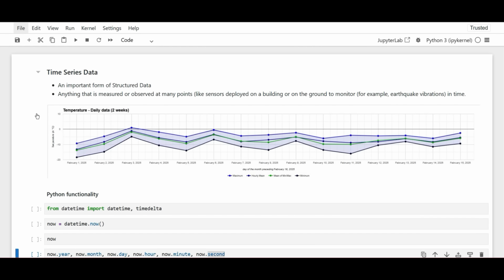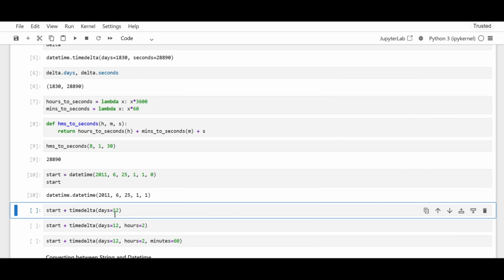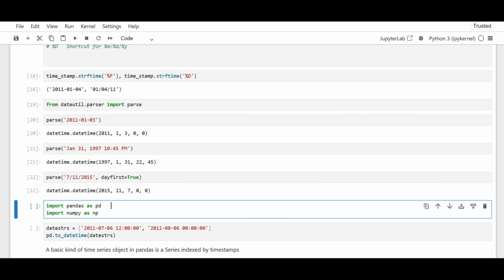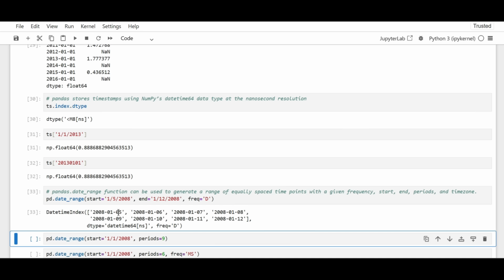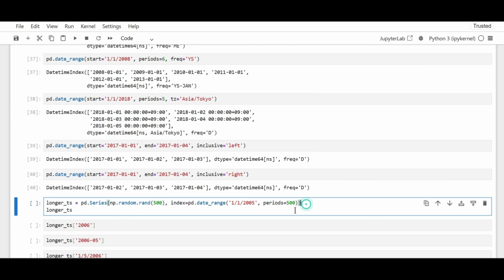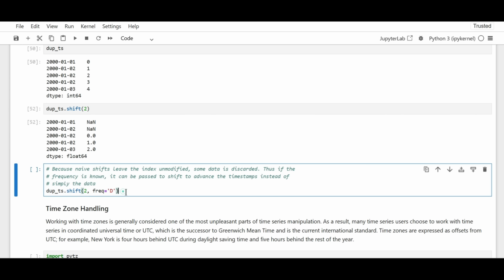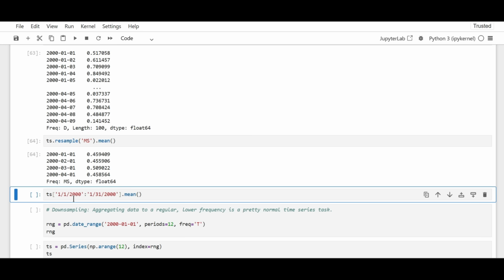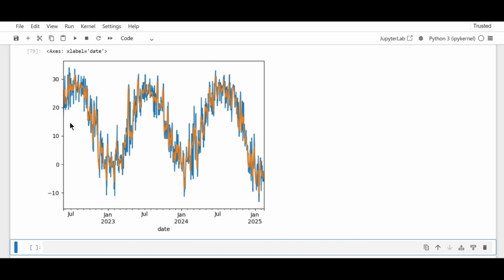Master Python Pandas Time Series Data Analysis In 20 Minutes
**Master Time Series Analysis in Python with Pandas - Complete 20-Minute Tutorial!**

In this comprehensive deep-dive tutorial, you'll discover how to efficiently process and analyze time series data using Python's powerful Pandas library. Whether you're working with financial data, sensor readings, or any temporal dataset, this video provides practical, hands-on examples that will elevate your data analysis skills.

✅ Essential Python datetime operations (datetime, timedelta, dateutil.parser)
✅ Pandas time series functions: date_range, to_datetime, shift, and rolling operations
✅ Real-world examples with temperature sensor data analysis
✅ Time-based indexing and resampling techniques
✅ Sliding window operations for moving averages and trend analysis
✅ Best practices for handling temporal data structures

• Time series fundamentals and common use cases
• Datetime object manipulation and component extraction
• TimeDelta calculations for temporal differences
• Rolling/sliding window operations for smoothing data
• Advanced Pandas time series functionality

Perfect for data scientists, analysts, and Python developers looking to master time series analysis. From beginners to experienced professionals, this tutorial bridges the gap between theory and practical implementation.